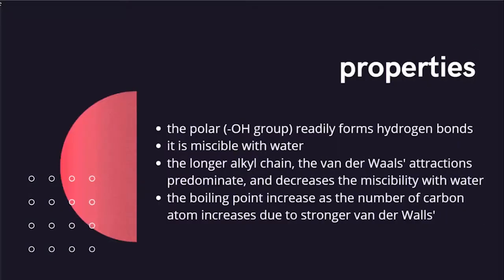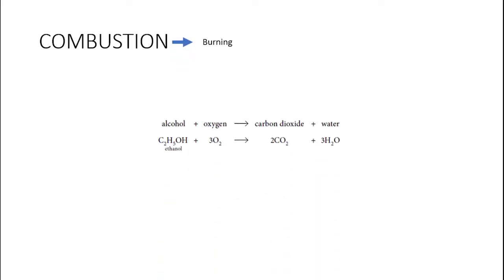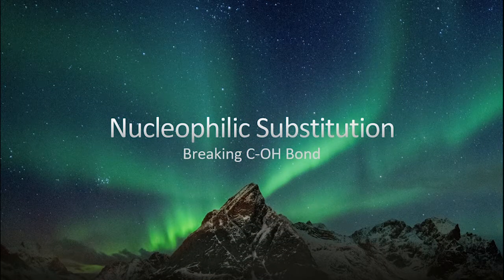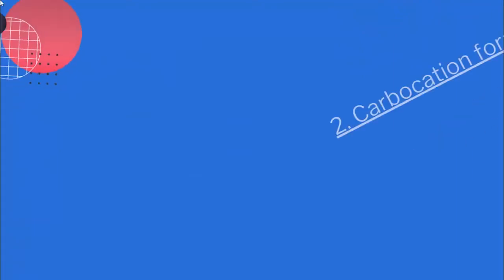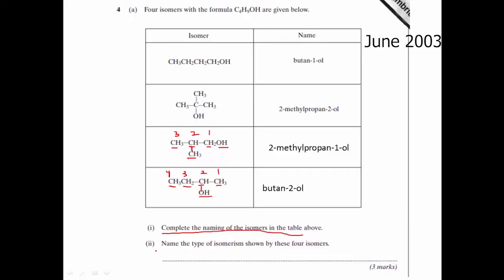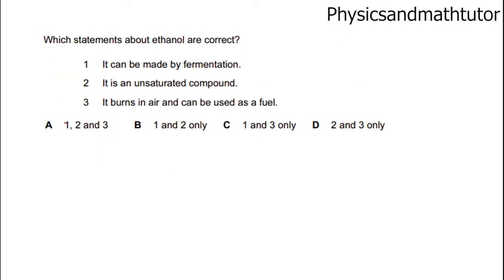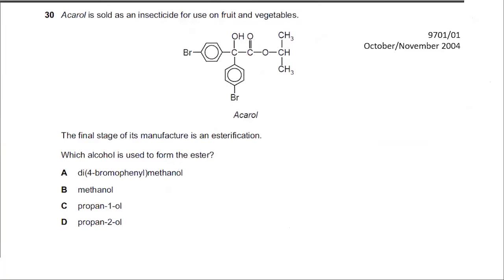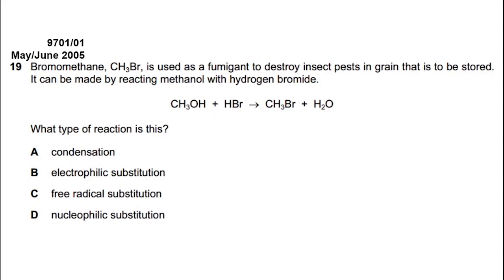Alcohol | Combustion, breaking O-H bond, and breaking C-OH bond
Introduction
Combustion(alcohol + Oxygen)
 breaking O-H bond
- Reaction with sodium metal (alcohol + Na)
- Esterification (carboxylic acid + alcohol)
Breaking C-OH bond
- Nucleophilic substitution
- Elimination

group members:
Naufal Afif Kurniawan
Muhammad Raihan Al-Fajr Haznul
Alifia Syifa'ul Aflah
Naila Karima Putri Suryono